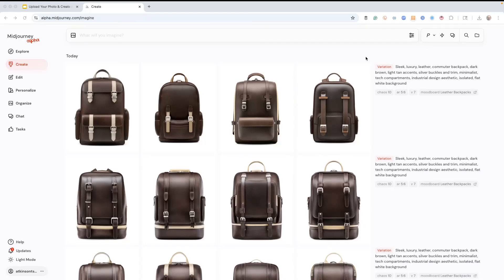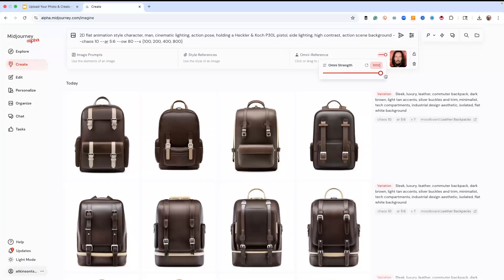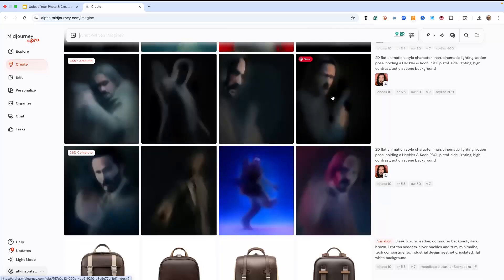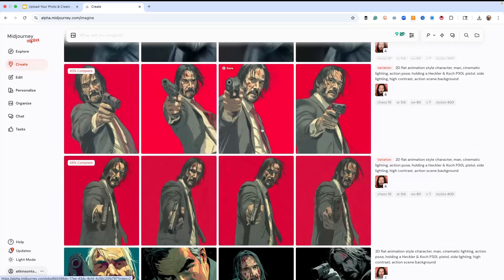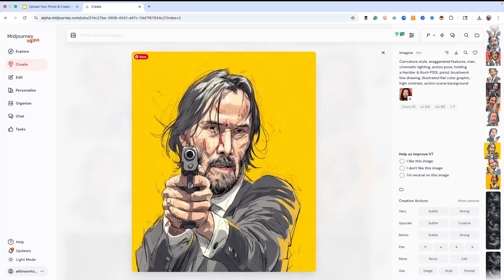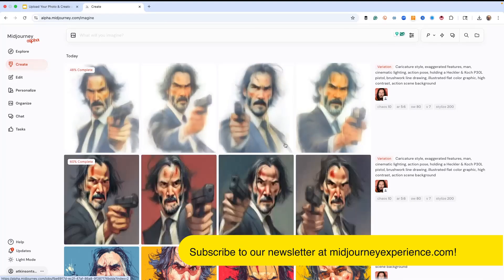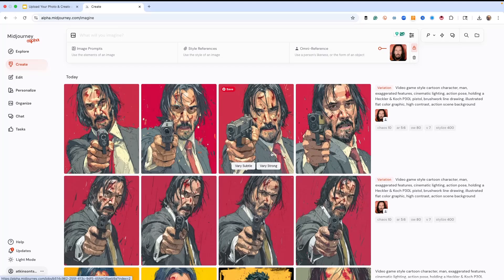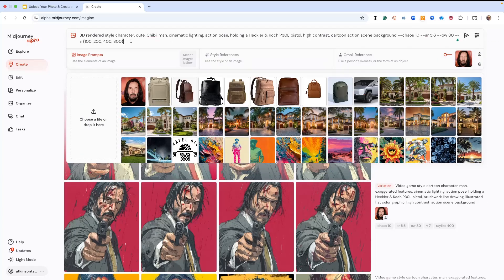Upload Your Photo & Create a Cartoon Character in Midjourney V7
🎨 Stop Guessing: This Is How You Actually Create Cartoon Characters in Midjourney

Tired of cartoon prompts falling flat in Midjourney? In this video, I’ll show you the exact method to create clean, consistent cartoon characters using the game-changing Omni Reference (--oref) parameter in Midjourney V7. From Pixar to classic cel-shading, this system gives you total creative control.

👇 Skip the guessing. Start designing like a pro.

Create high-quality cartoon characters using Omni Reference and Stylize parameters.

📈 Key Results:

2D Flat Animation
Caricature
Video Game Style
3D Rendered

Classic Cartoon
• Learn how to use --oref and Omni Weight to lock in resemblance
• Generate cartoon styles: 2D, caricature, video game, Pixar, chibi, cel-shading
• Compare results across --stylize values (100, 200, 400, 800)
• Iterate with “very subtle,” “very strong,” remix, and prompt structure
• Apply this process to ANY image — from celebs to your own face

🧰 Key Midjourney Parameters & Tools Covered
• --oref → Omni Reference for consistent subjects
• Omni Weight → Controls resemblance vs. creativity
• --stylize → Controls Midjourney’s creative freedom
• Very Subtle / Very Strong → Quick iterative variations
• Remix Tool → Adjust clothing, pose, colors
• Prompt Structure → Lead with style, follow with subject

👀 What’s your favorite cartoon style from this video?

💬 Tried using --oref or a wild --stylize combo? Drop your results or questions in the comments — I’m answering them all!

📌 Found this helpful? Hit like to help more creators find it

📤 Share this with your creative friends or teammates using Midjourney. Let’s level up together!

Cartoon character design in Midjourney isn’t a guessing game. With Omni Reference, stylize control, and the right prompts, you’ll go from average outputs to stunning visuals in minutes. Whether you’re making avatars, brand mascots, or animation assets — this is the workflow to trust.

🎨 Master the styles
🧠 Think like a director
⚡ Prompt with purpose